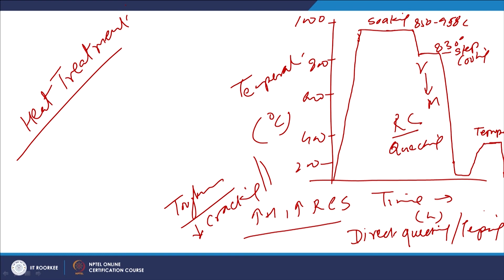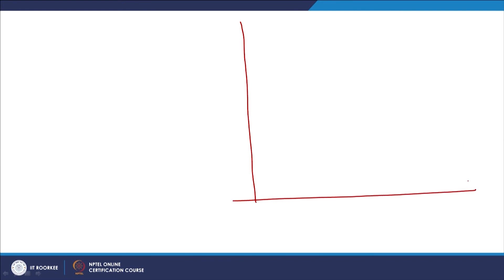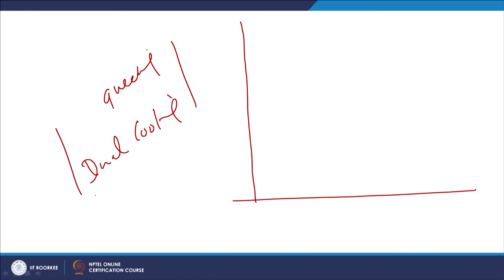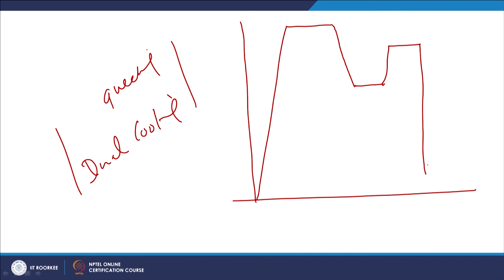Surface modification techniques: Carburizing II